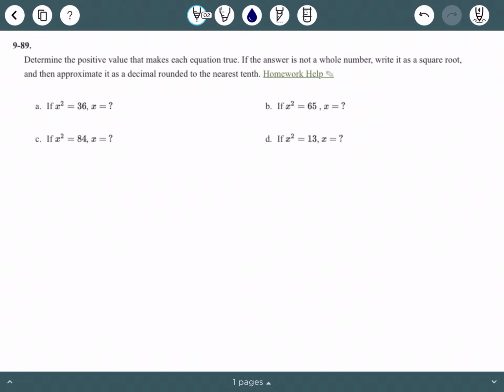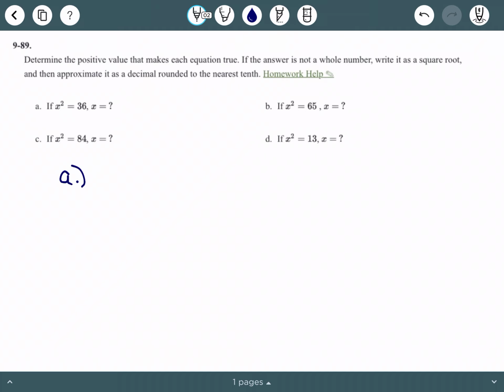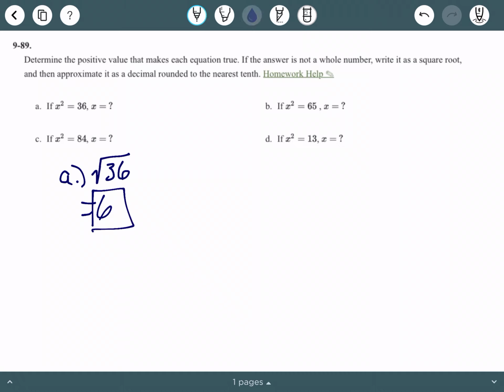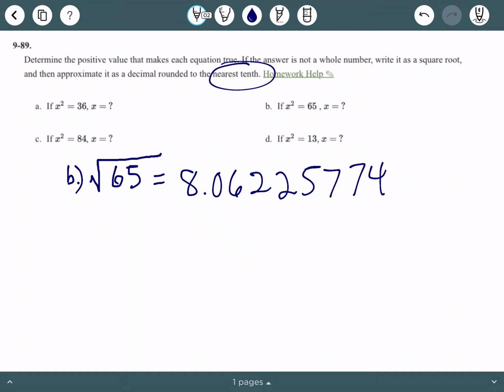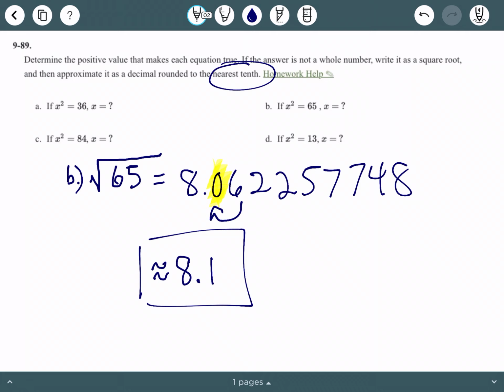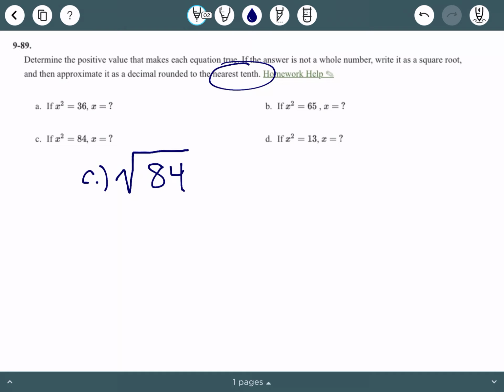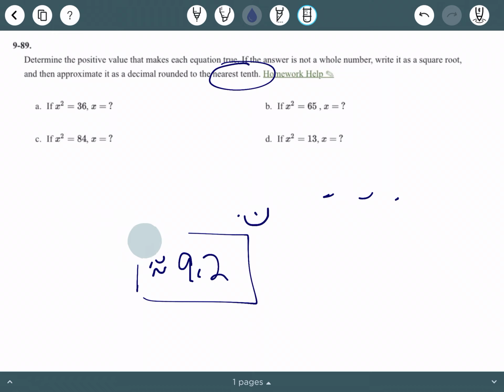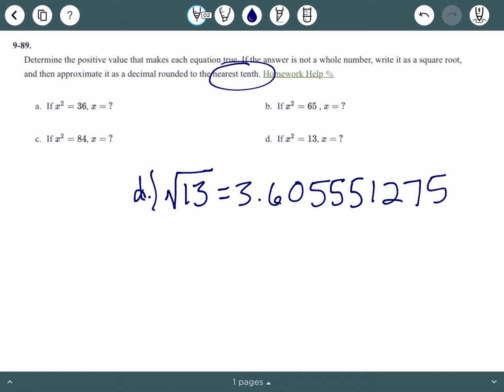CPM Math 8 Problem 9-89